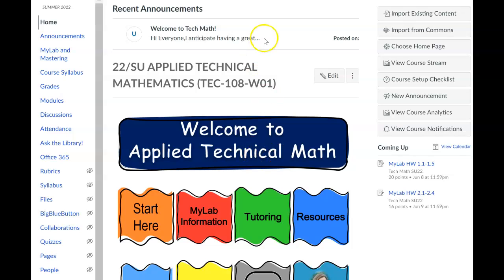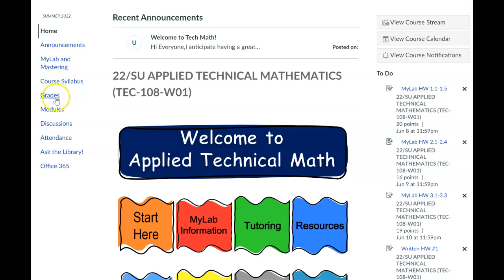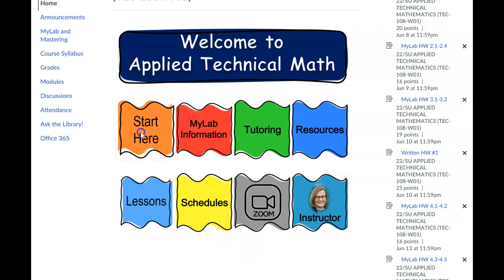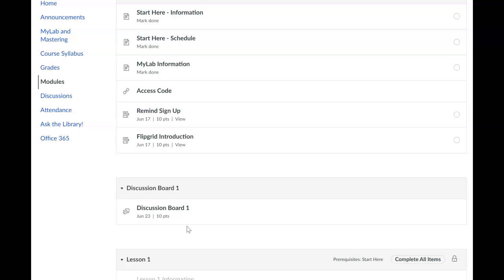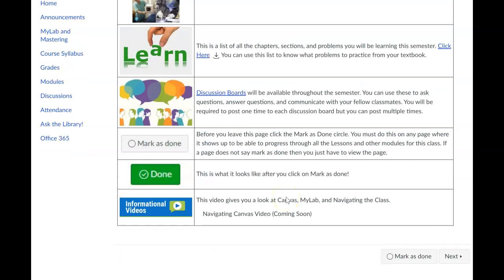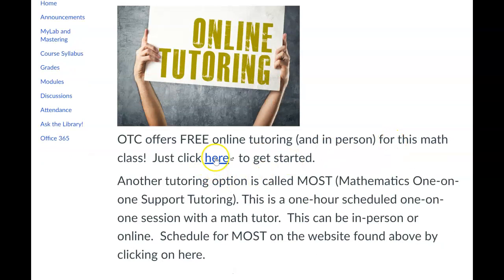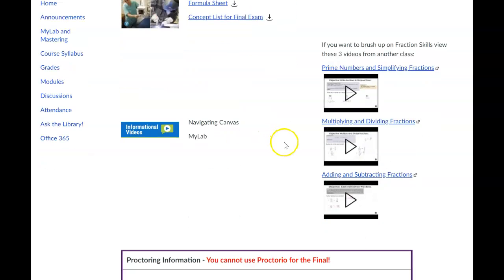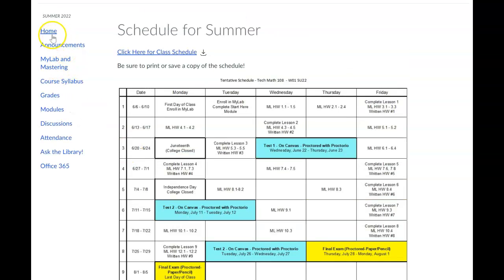Navigating Canvas SU22 Tech Math